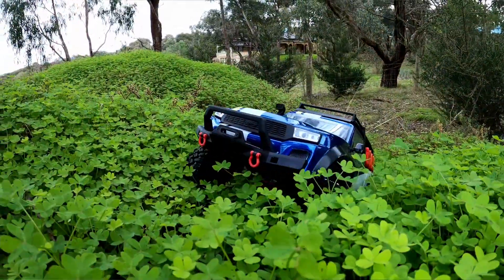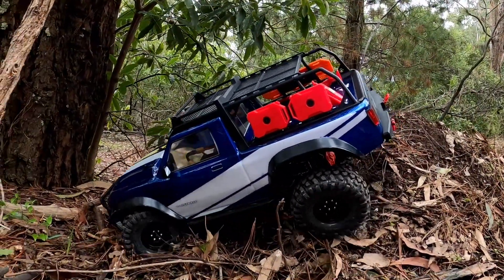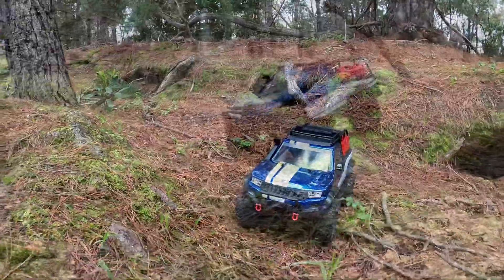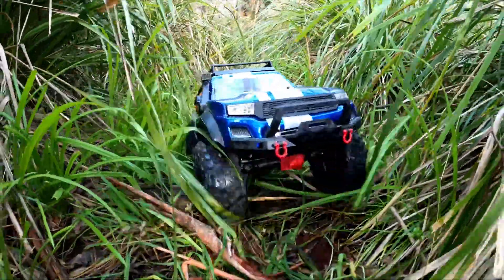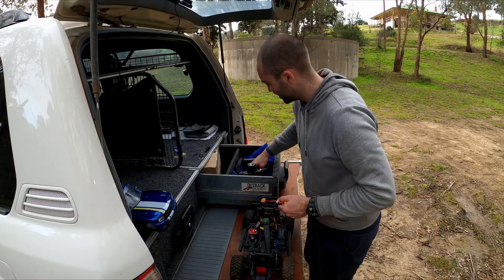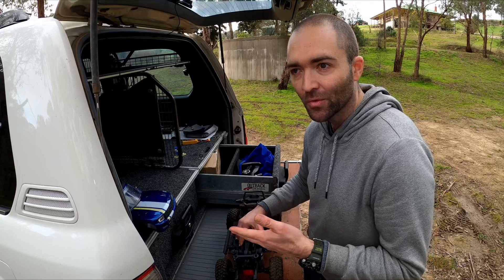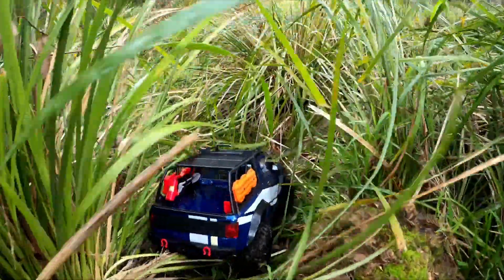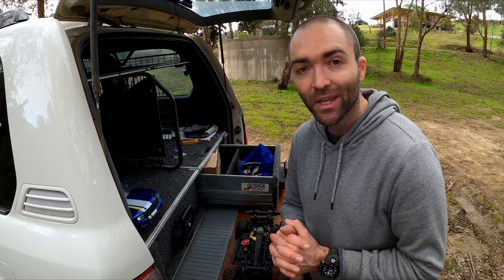TRX4 Sport Kit: Still Top Dog on the Trails? Let's Test!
Traxxas TRX-4 Sport Trail Performance Review (Part 3) - the big rig impressed on the rocks. But what are its trail manners like? We take it to the mud, moss, roots and rocks to find out!

This is Part 3 (Trail & Conclusion).

Traxxas TRX-4 Sport Kit
Find motors, servos, ESC and radio components at AsiaTees.com - my favourite place to shop for years now

(or jx Servo 46KG Brushless Waterproof @7.4v

Chapters:
0:00 Intro
0:27 Trail Evaluation
2:45 Trail Debrief
3:54 Conclusion & Crawler Choice
4:50 What's Next...